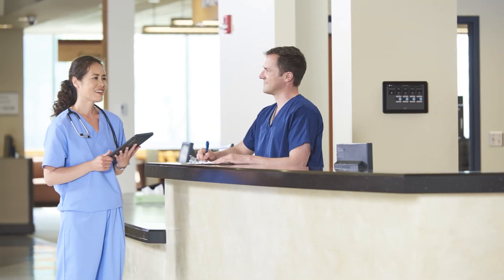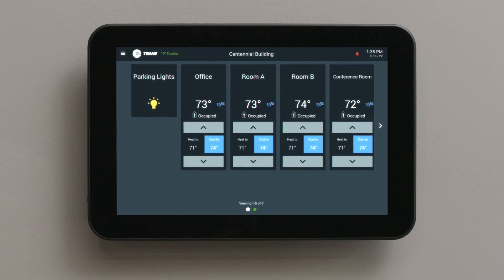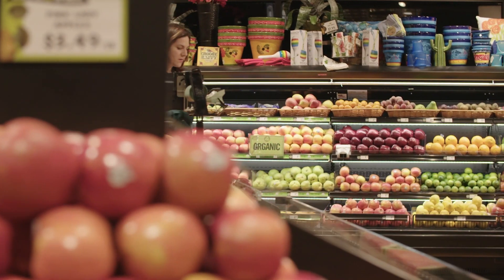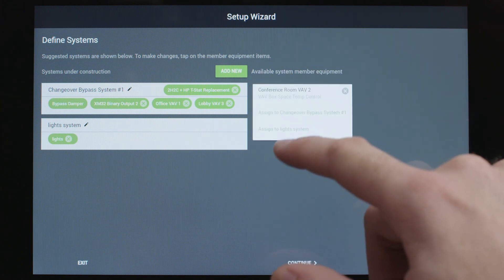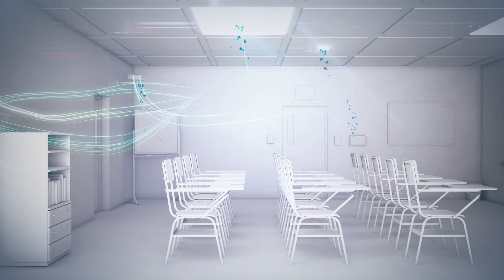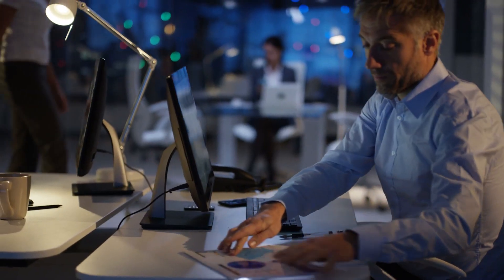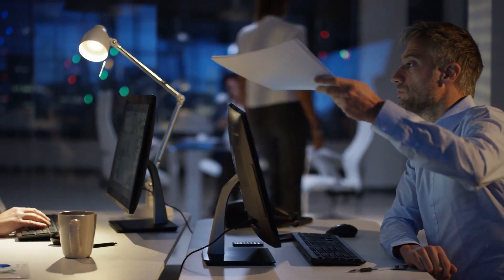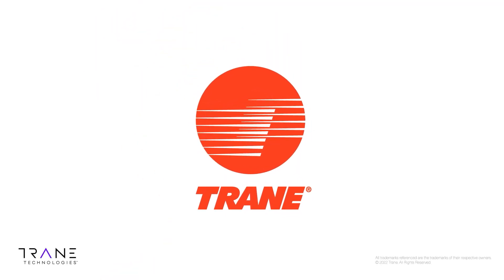Trane® Tracer Concierge™ - Helping Contractors with Light Commercial Building Automation Solutions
The Tracer Concierge™ system provides contractors an affordable way to offer simplified building automation to their customers, resulting in improved comfort and performance with reduced operating costs. Tracer Concierge goes beyond managing individual rooms, running HVAC and lighting systems simply and smartly from one intuitive interface, as well as remotely from their tablet or smart phone.

Trane, the Circle Logo, eDrive, eFlex, Tracer Concierge, and Let’s Go Beyond are trademarks of Trane in the U.S. and other countries.